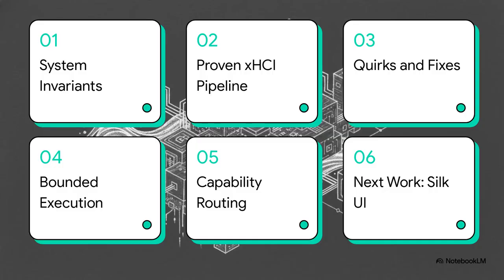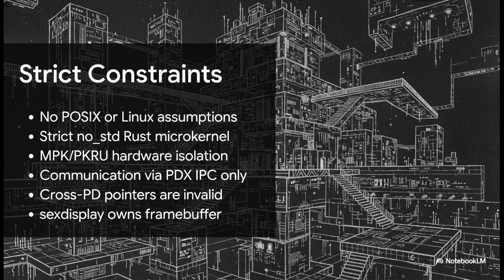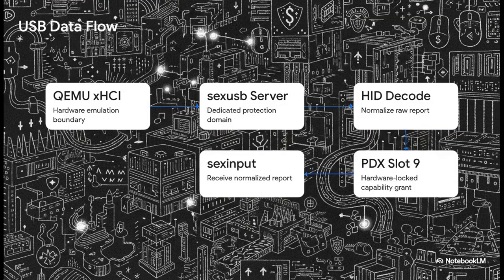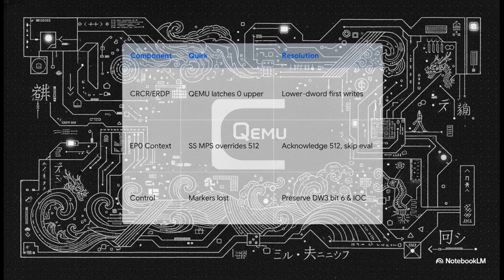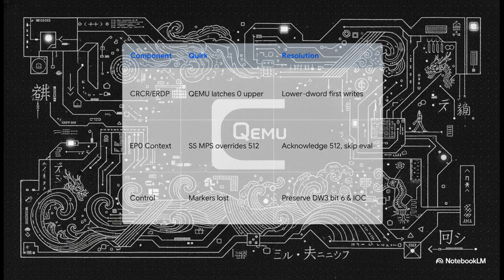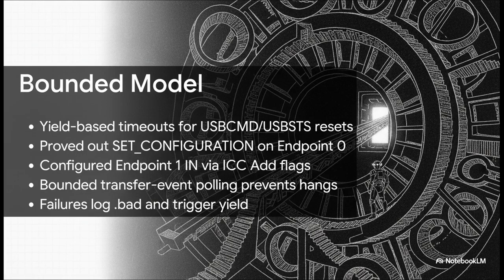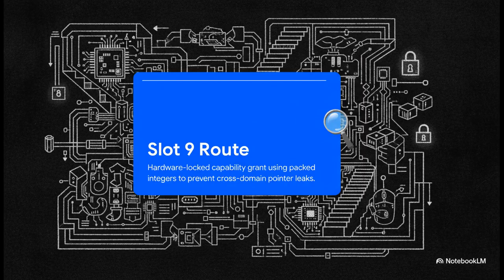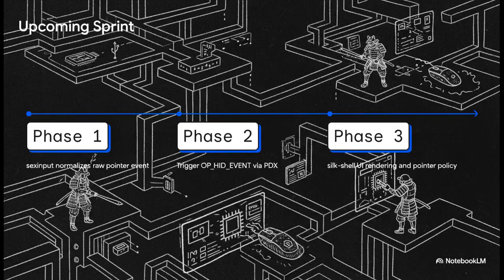SexUSB: Bare-Metal XHCI Bring-Up and HID Routing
Architectural development of the sexusb server, a dedicated user-space Protection Domain functioning as a USB-only bus and host server. It details the step-by-step implementation process. From establishing static command and event rings via MMIO proofs, to executing Address Device commands and discovering the HID boot mouse interface. It breaks down how raw USB reports are locally decoded and securely routed as capability-mapped payloads to the sexinput server across Intel MPK boundaries.